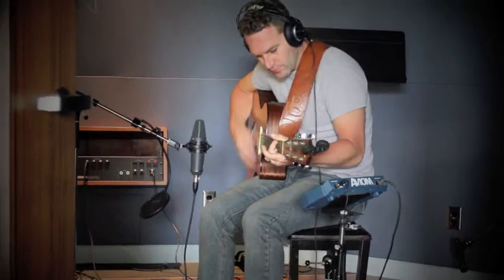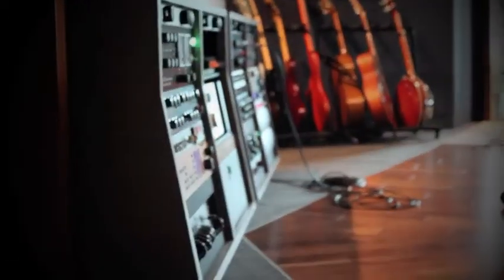How to make a record